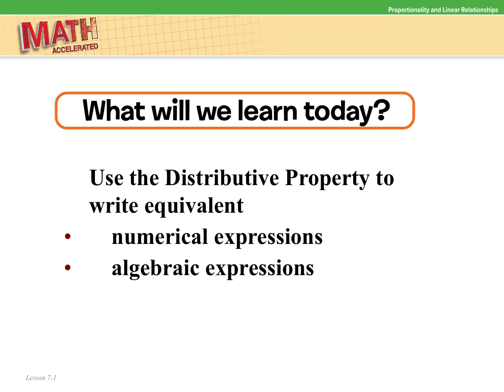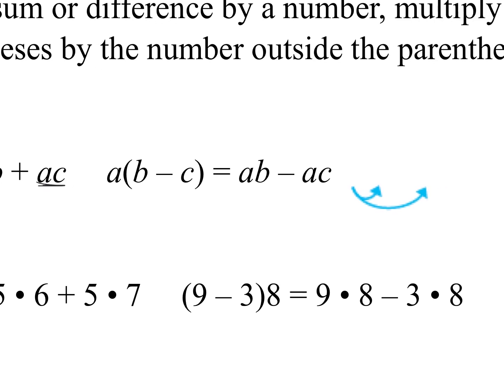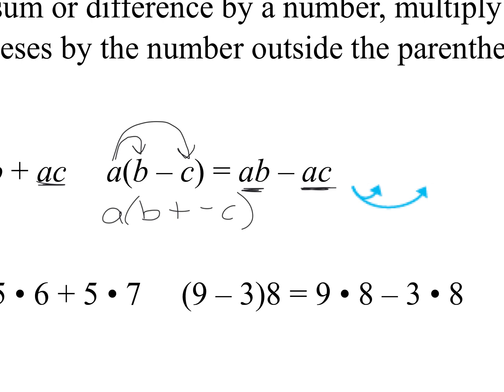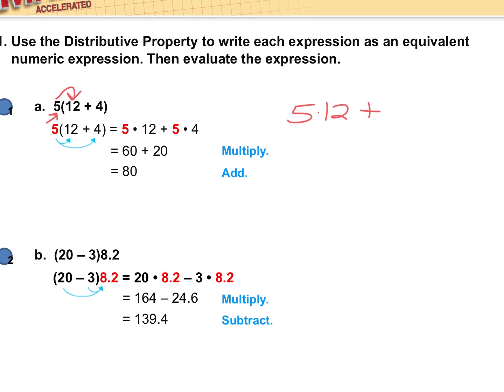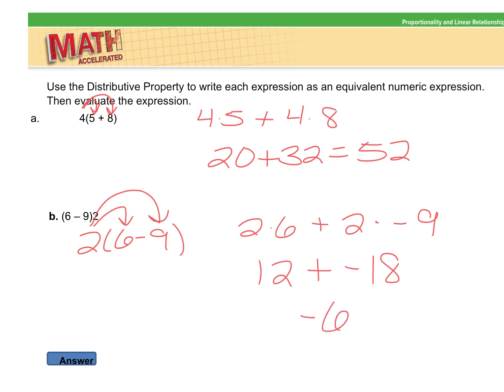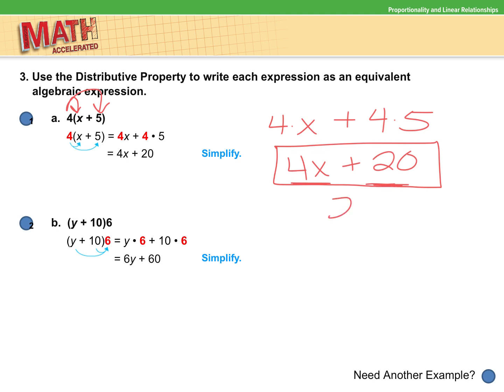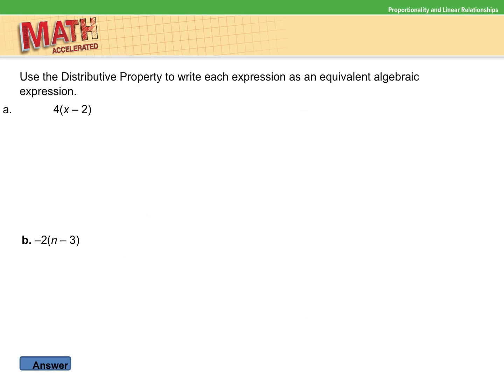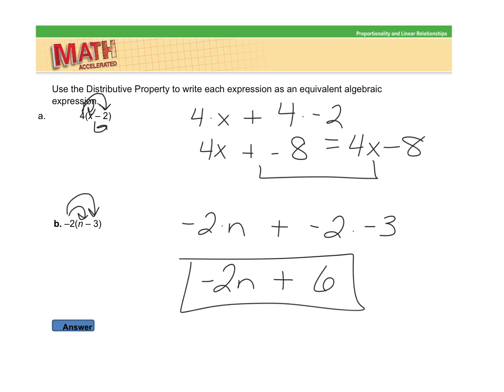Pre-Algebra Lesson 7.1 Notes